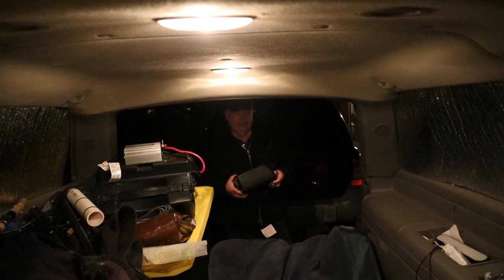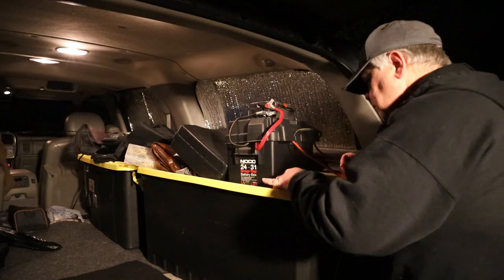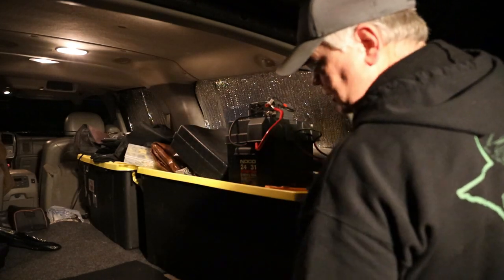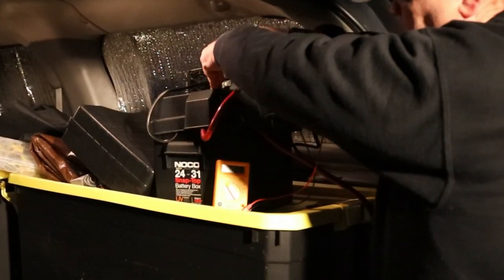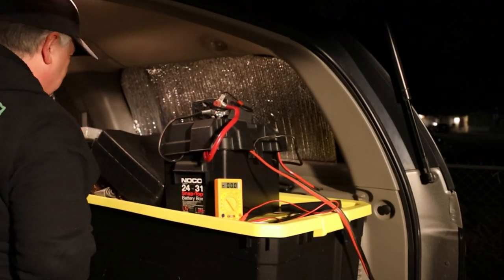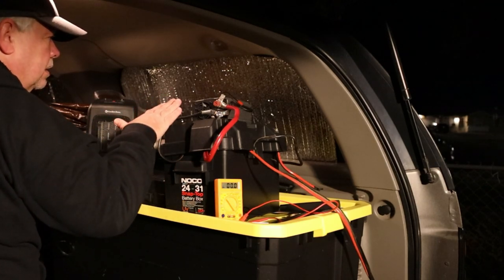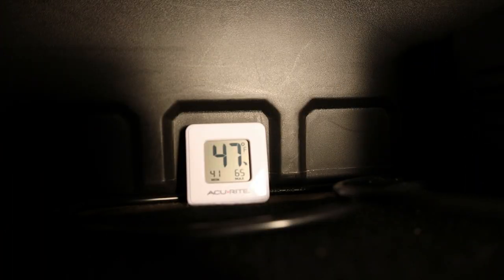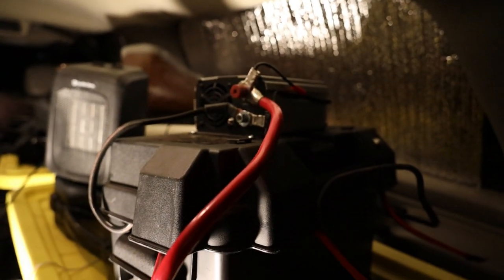Will 12V Battery Run Electric Heater Using an Inverter? | How To Keep Your Car Warm In The Winter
How to keep your car warm in the winter.  Today I am testing a smaller electric Walmart heater plugged in to a 2000 watt power inverter powered by one 12v deep cycle marine battery.  Will it heat a SUV / car?  Will it even work??  So will a 12 volt battery run a electric heater inside your car?  Watch and see!

⬇️ Tools I use for editing & optimizing videos ⬇️

Video Editor - Filmora - Simple and easy to use!